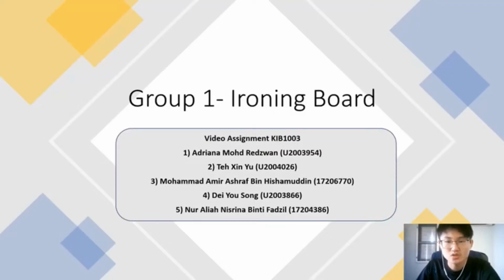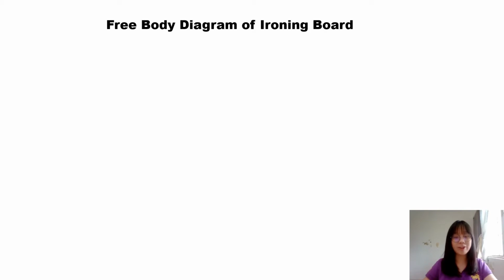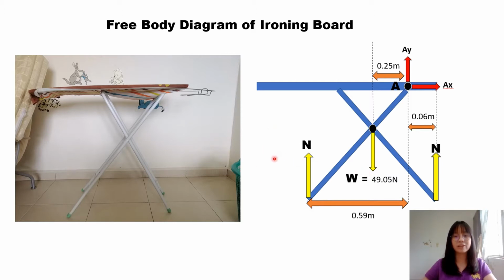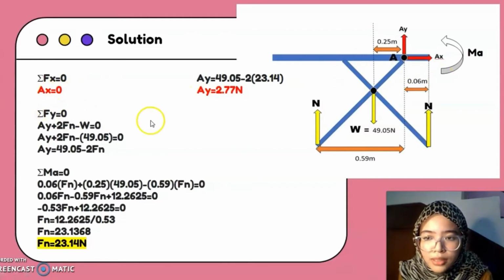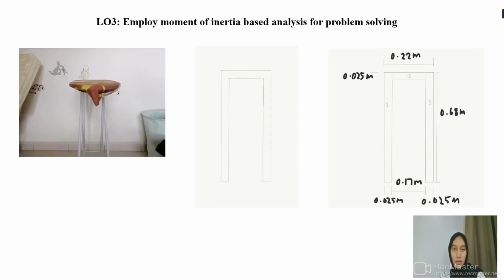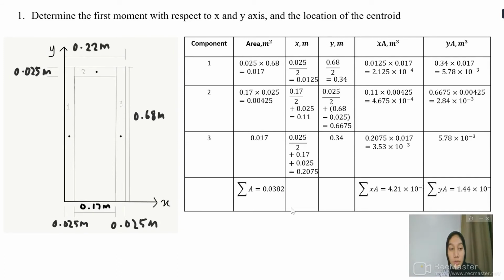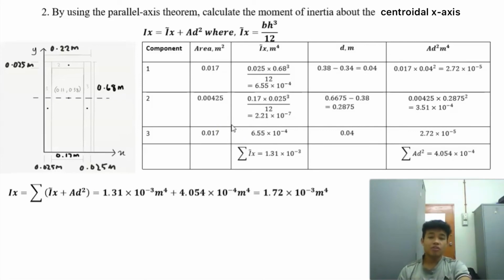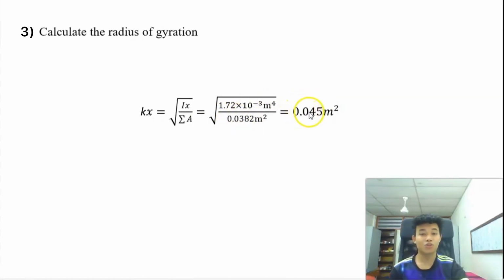Statics Real Life Case-Ironing Board (KIB1003)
Group 1:
Dei You Song (U2003866)
Teh Xin Yu (U2004026)
Nur Aliah Nisrina Binti Fadzil (17204386)
Adriana Binti Mohd Redzwan (U2003954)
Mohammad Amir Ashraf Bin Hishamuddin (17206770)